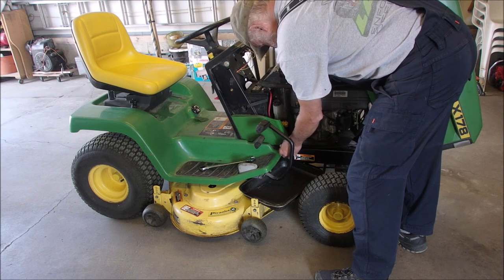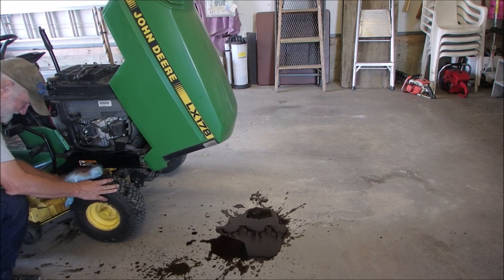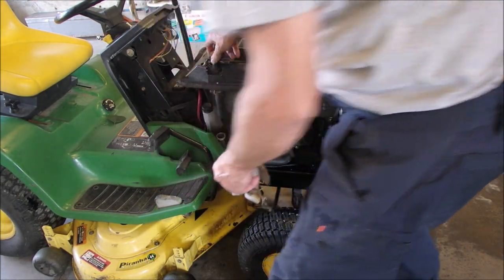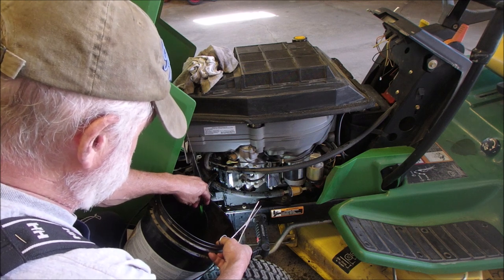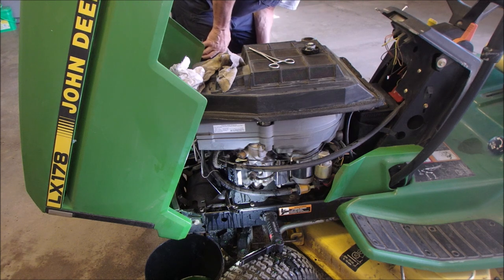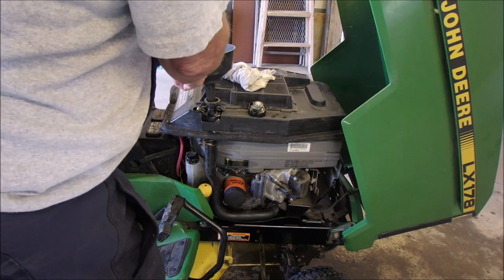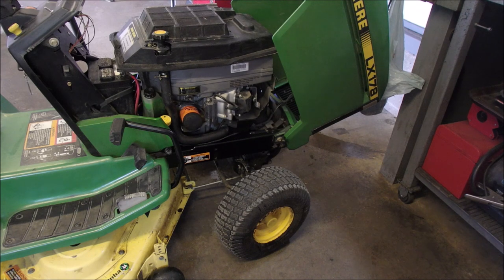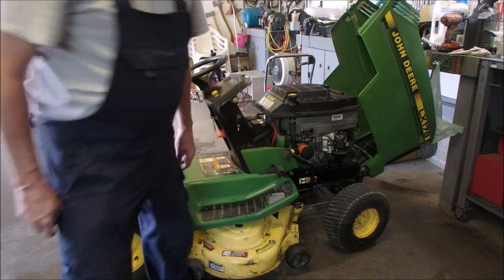My John Deere LX178 Service and Tune UP 2023